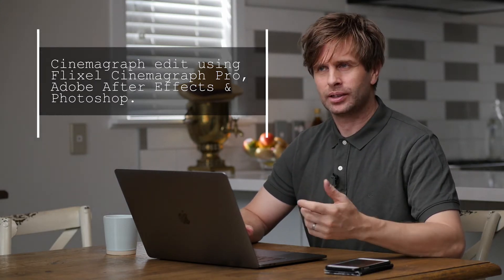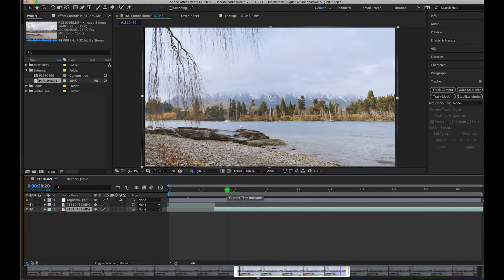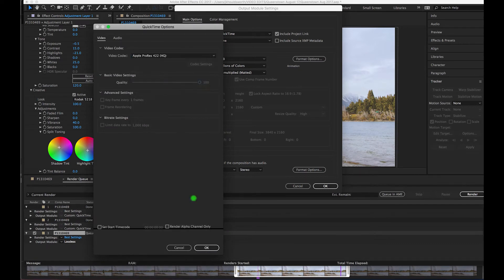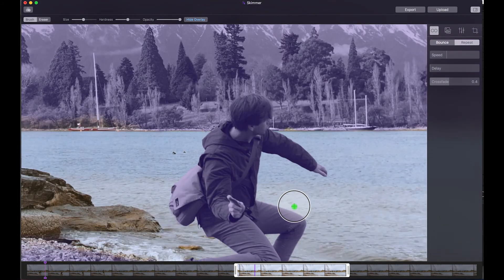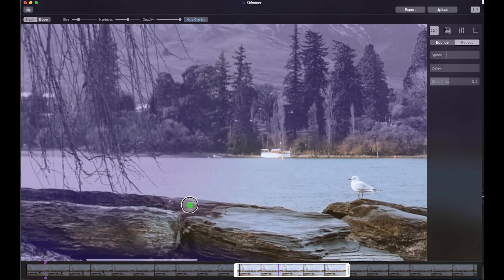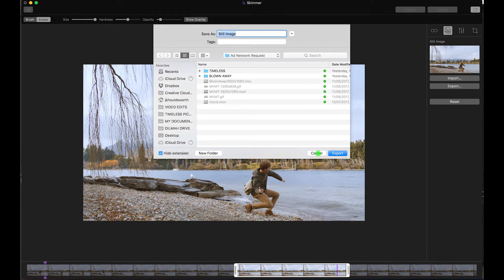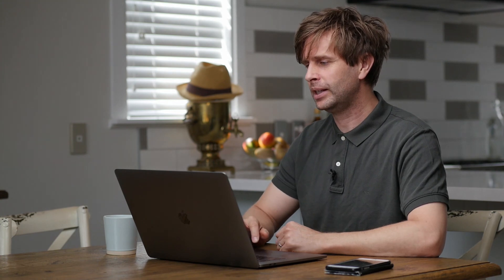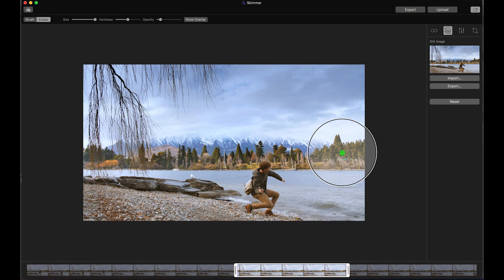Make Time Stop! Cinemagraph Editing Workflow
In this tutorial I walk you through my workflow on a shot in the stunning winter of Queenstown, New Zealand... edited using a combo of Adobe After Effects, Flixel Cinemagraph Pro and Photoshop.

Software used:
Adobe After Effects & Photoshop

The original shot featured here used:
LUMIX GH4
Sigma Art 18-35 with Metabones Speedbooster XL

Tutorial lighting:
Aputure Lightstorm 120d mounted with Light Dome.